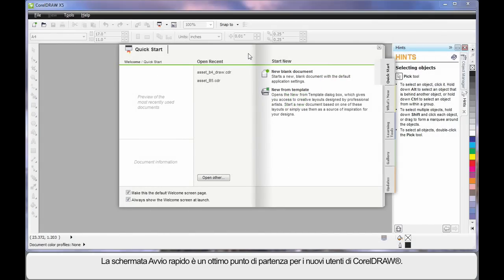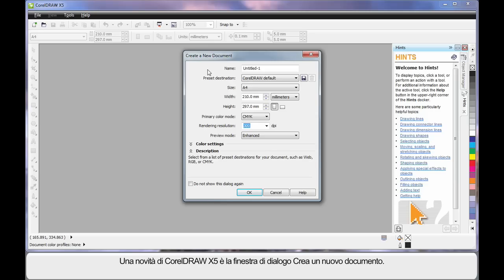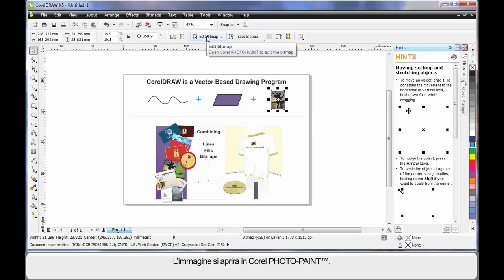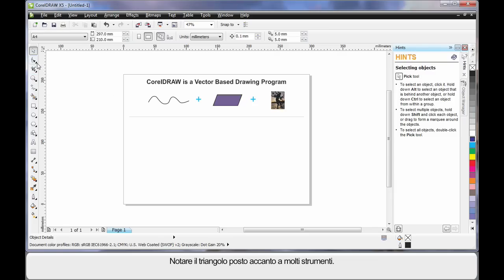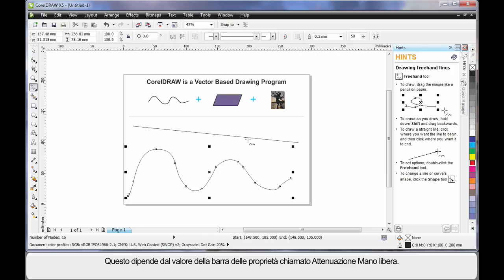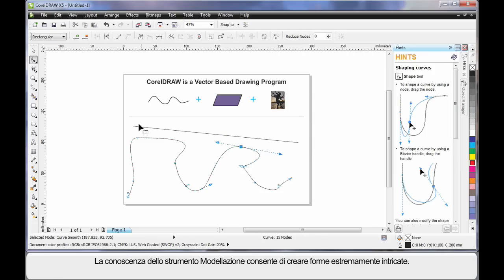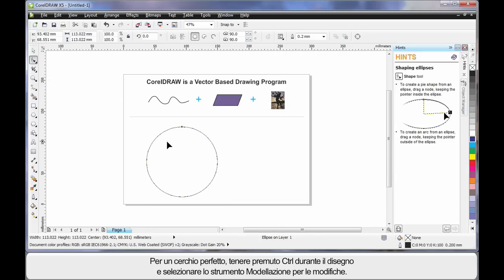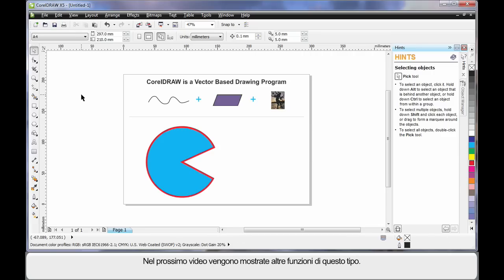IT - 07 Learning the Basics - CorelDRAW X5 - Part 1 of 2